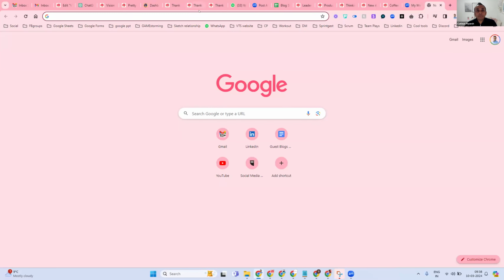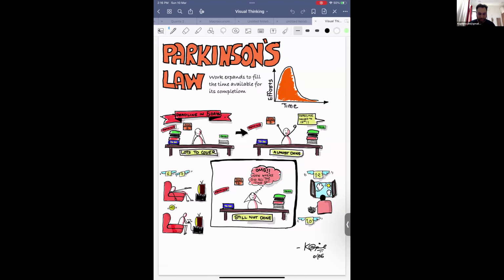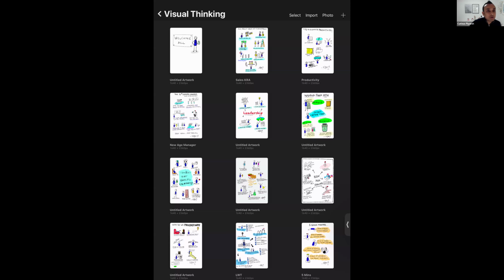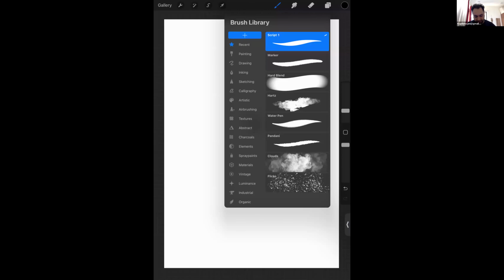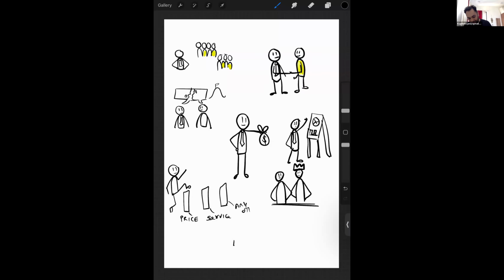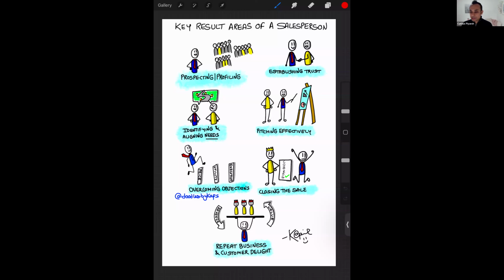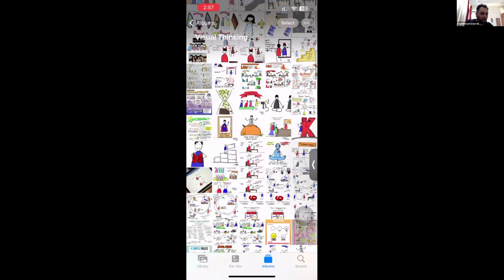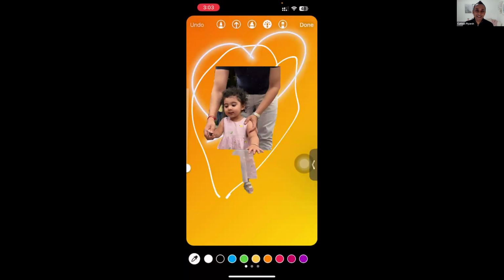Business Sketchnote with Kapil Bhojani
Sketchnotes made by Kapil 👇🏻

✔️Welcome: VisualThinkingSchool.eu/welcome

🏫TRAININGS & COURSES
✔️Download Brochure: VisualThinkingSchool.eu/brochure
✔️Upcoming Trainings: VisualThinkingSchool.eu/trainings
✔️Corporate Trainings: VisualThinkingSchool.eu/corporate
✔️Classroom Trainings: VisualThinkingSchool.eu/classroom
✔️Courses: VisualThinkingSchool.eu/courses

⚙️SERVICES, TOOLS, TEMPLATES & PARTNERSHIPS
✔️Services: VisualThinkingSchool.eu/services
✔️Templates: VisualThinkingSchool.eu/store
✔️Become Our Business Partner: VisualThinkingSchool.eu/VTS
✔️AMAZON Sketchnote Products: VisualThinkingSchool.eu/SketchnoteKit

🥳COMMUNITY
➖Whatsapp Community: VisualThinkingSchool.eu/wa
➖Facebook Group Community: VisualThinkingSchool.eu/fbgroup

➖Whatapp Chat Support: VisualThinkingSchool.eu/hi